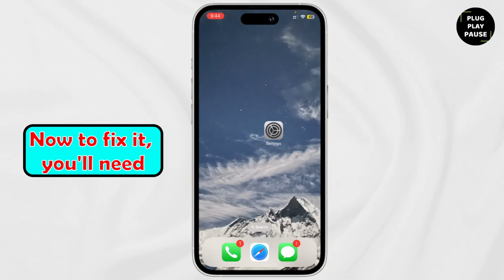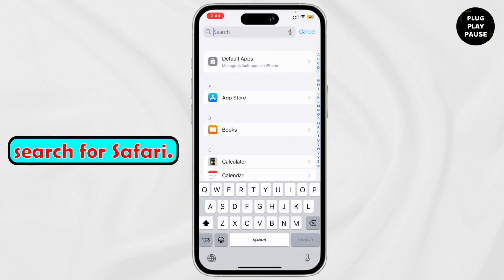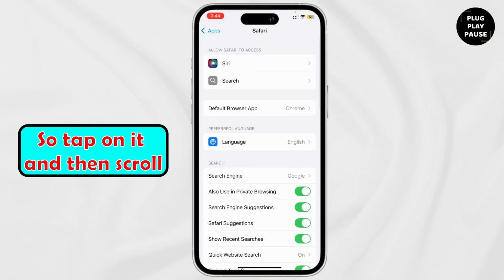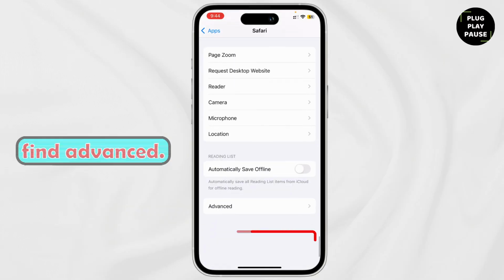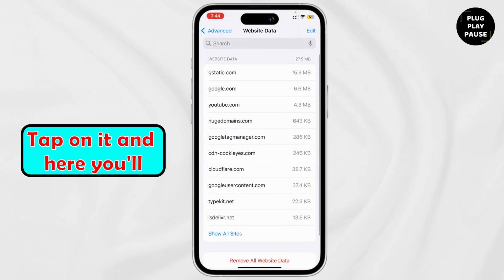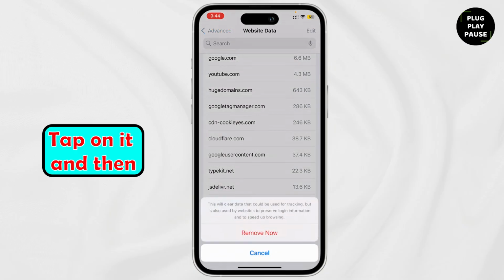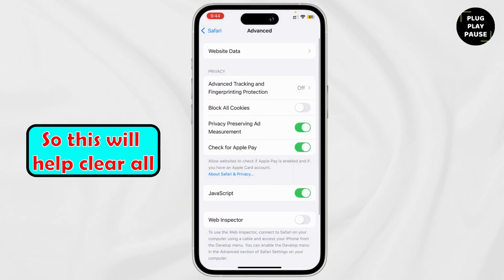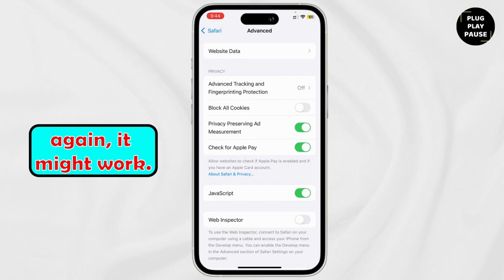How to fix Safari can’t open page because address is invalid problem ?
Hello Guys,

How to Fix "Safari Can't Open Page Because the Address Is Invalid":
Welcome to our troubleshooting guide on "How to Fix 'Safari Can't Open Page Because the Address Is Invalid'!" This is a common and frustrating error that can appear on your iPhone, iPad, or Mac. It often indicates a problem with the web address itself or a temporary issue with your device's connection or settings. This video will walk you through a series of step-by-step solutions, starting with the simplest fixes and moving to more advanced methods. We'll cover everything from checking your internet connection and clearing your browser data to updating your DNS settings or iOS. By following these steps, you'll be able to diagnose and resolve the issue and get back to Browse smoothly in Safari.

In this video, we will show:
How to troubleshoot "address is invalid" in Safari
Checking internet connection and restarting your device
Clearing Safari history, cache, and website data
Resetting network settings to fix Safari errors
Changing DNS settings to resolve connection issues